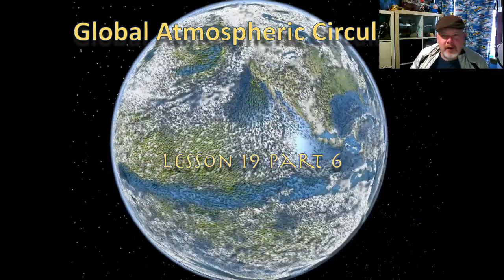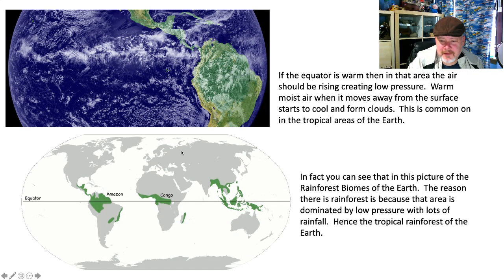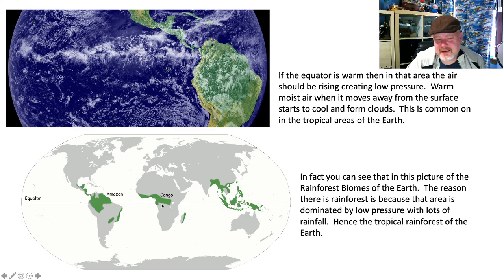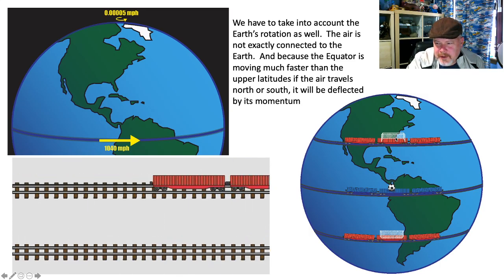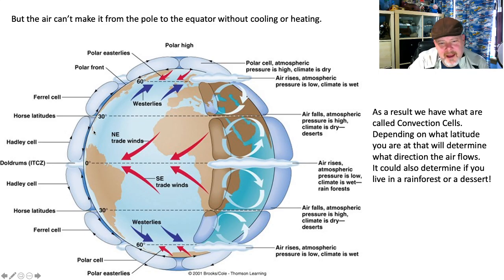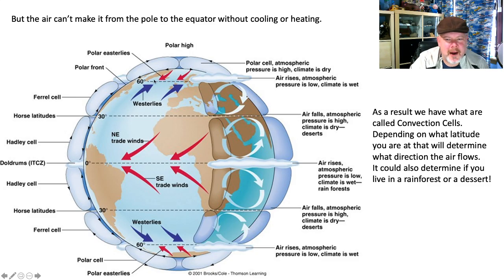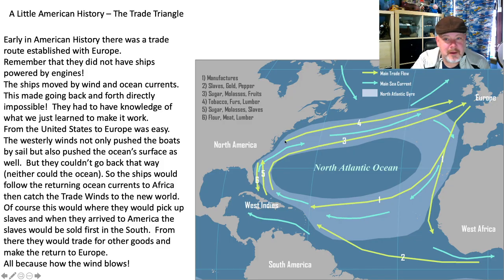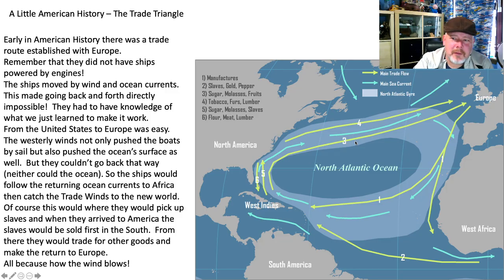Unit 19 part 6 Global Atmospheric Patterns